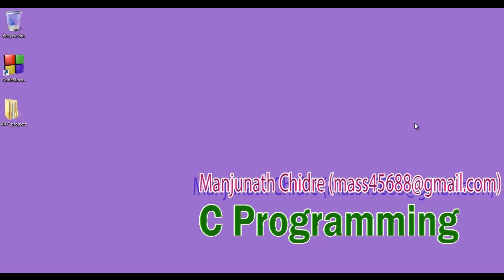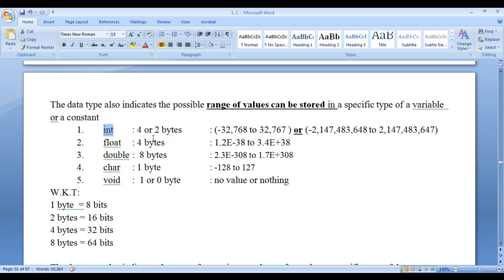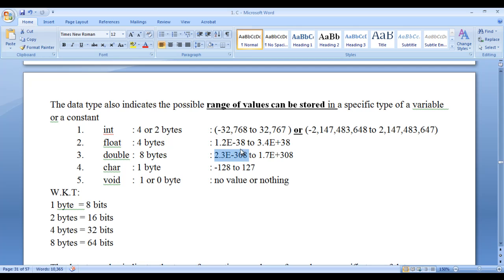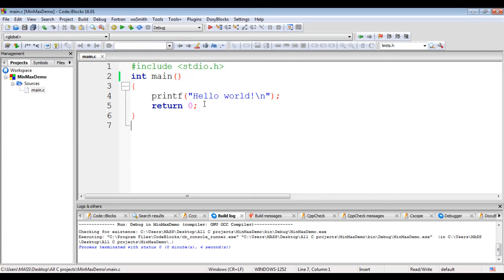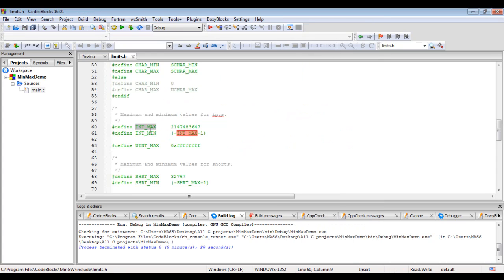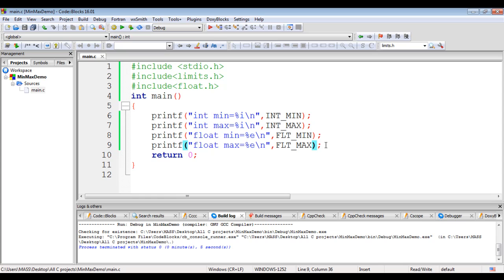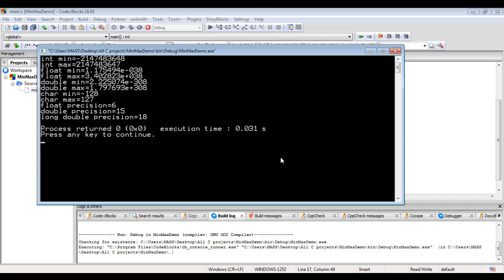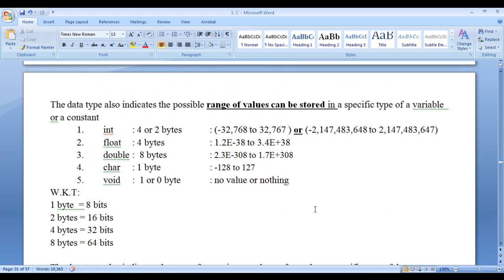Find Range of Data types in C - C Programming Tutorial 11 🚀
► Learn to find the range of data types in C. Master the int, float, double, char, and void data types with practical examples. Perfect for beginners and pros alike. Watch now!